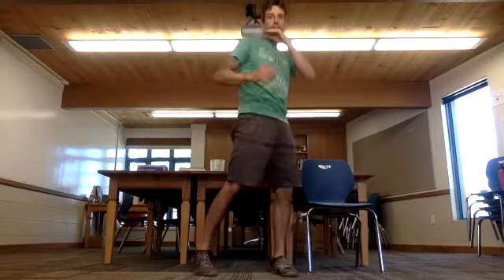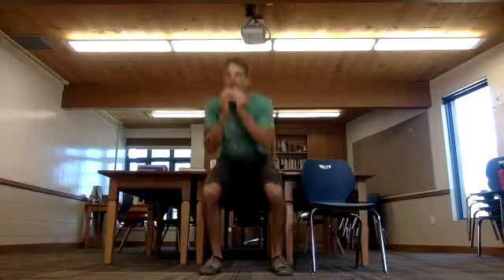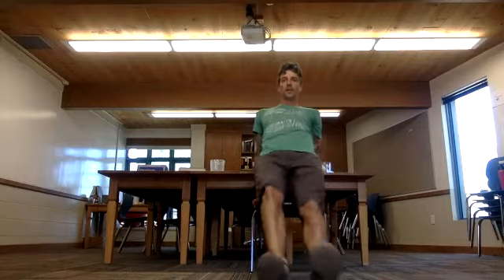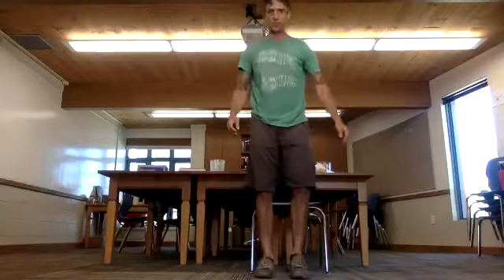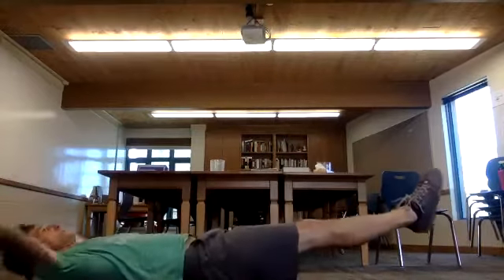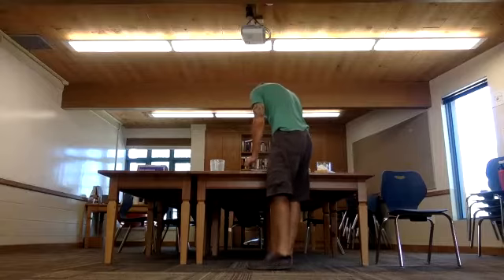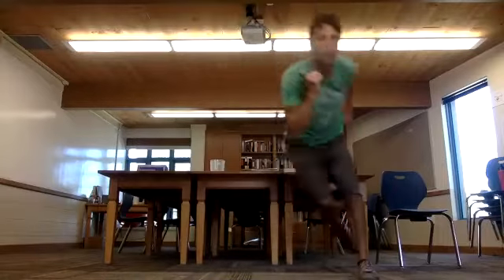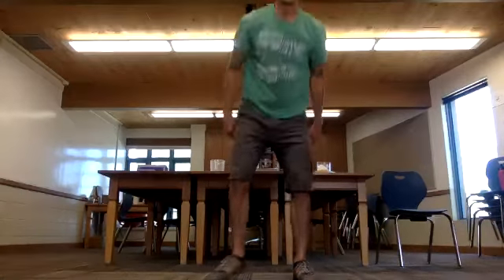Low-intensity, full-body with core/balance emphasis with light conditioning finish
Hi folks,
You'll need a chair/bench and a book or some object to lift overhead in this workout.  Could be a light dumbbell (5 pounds), water bottle, etc.